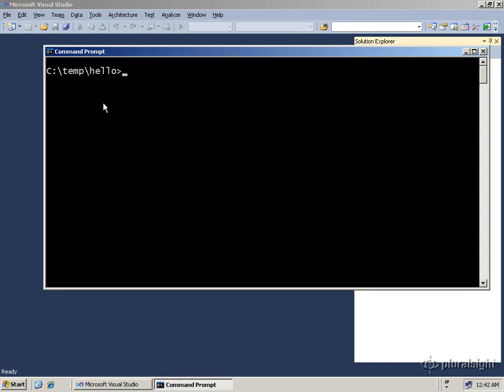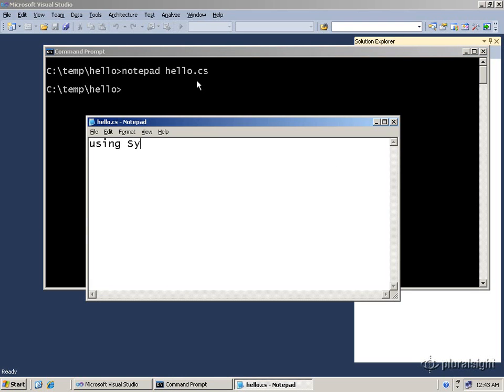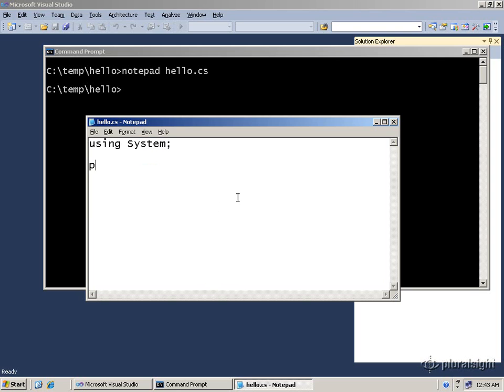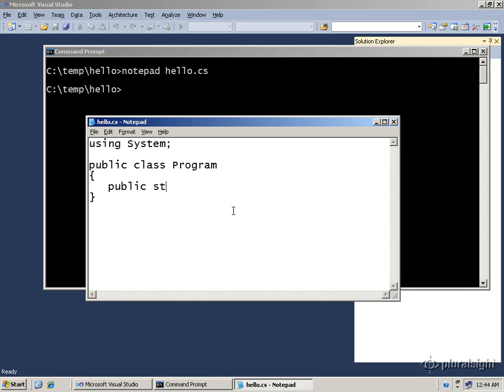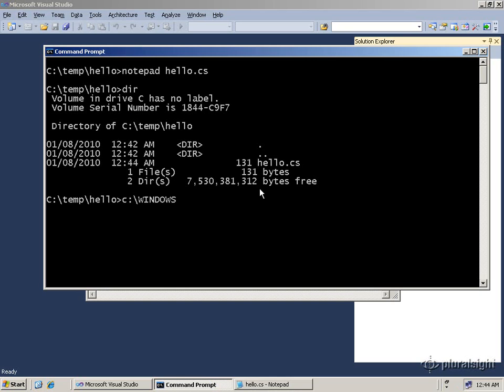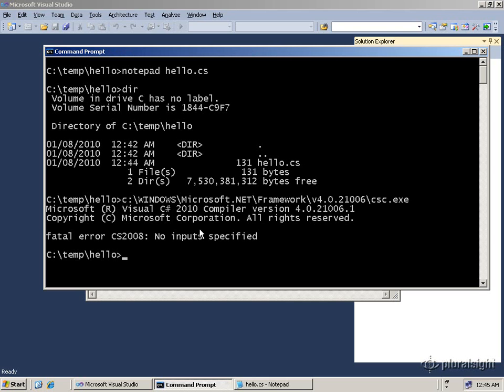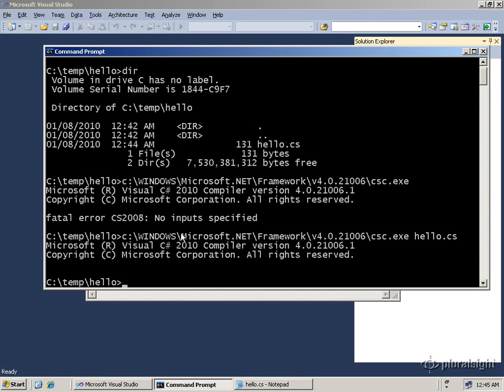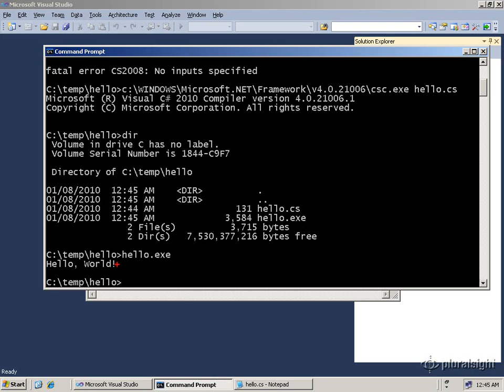6 Command Line Demo